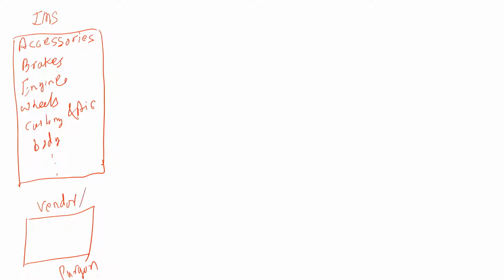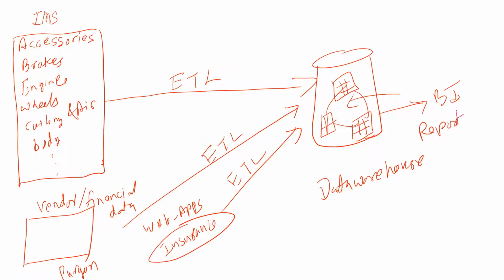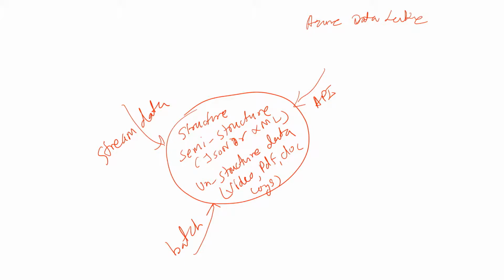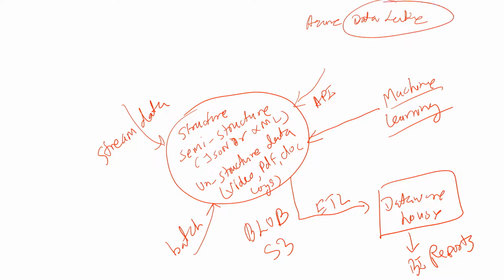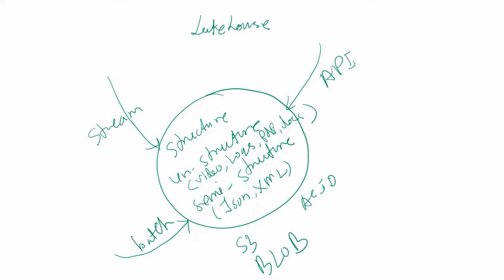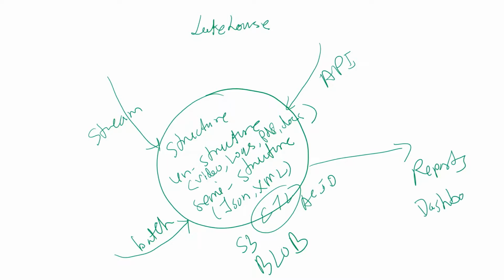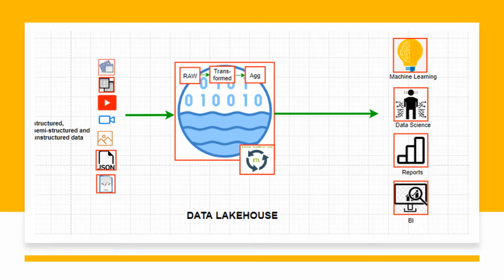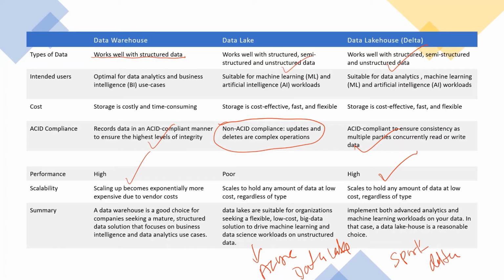Big Data: Datawarehouse|DataLake|Lakehouse(Delta Lake)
Datawarehouse|DataLake|Lakehouse(Delta Lake)